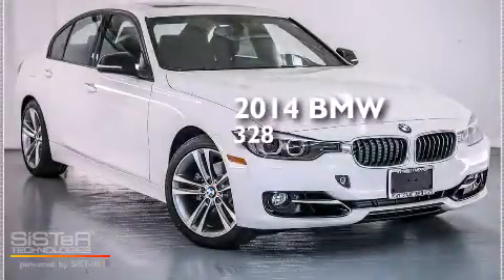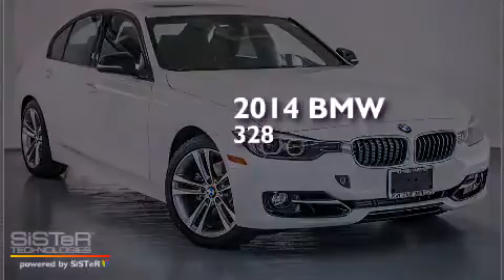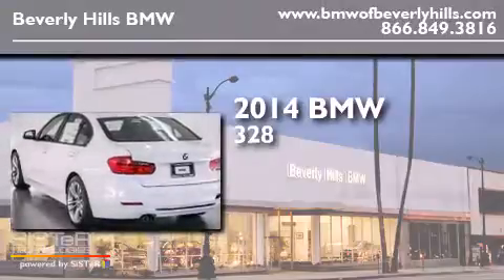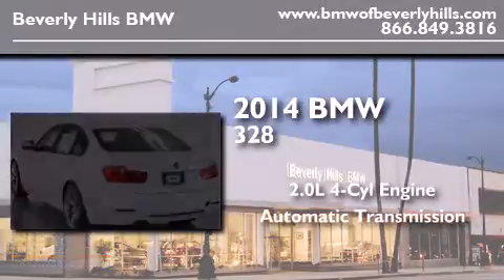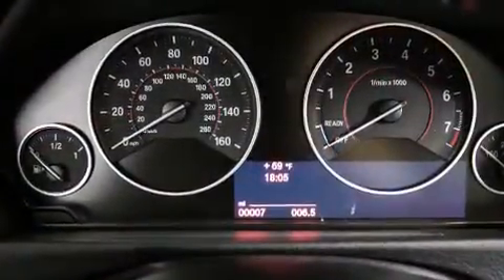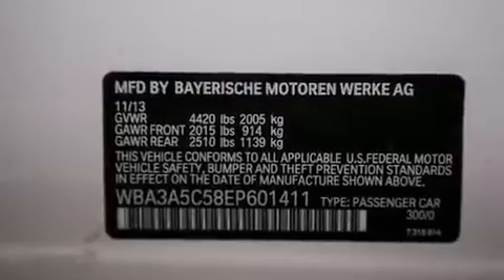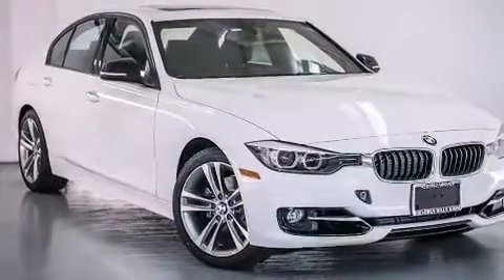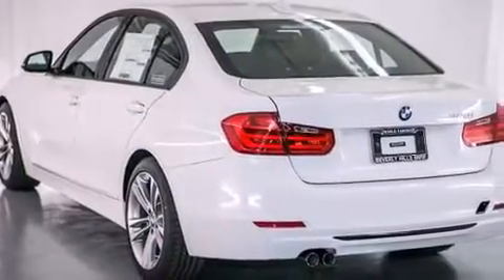2014 BMW 328I Beverly Hills CA 90036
Year : 2014
 Make : BMW
 Model : 328I
 Engine : 2.0L I-4 cyl
 Trans . : Automatic
 Exterior : Alpine White
 Miles : 7
 Interior : Black SensaTec/Red Highlight

 2014 BMW 328I Beverly Hills CA